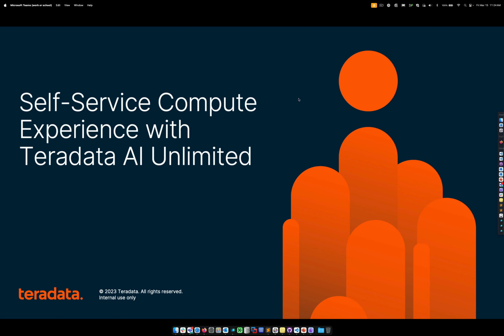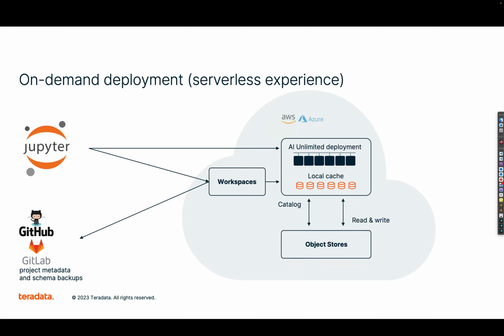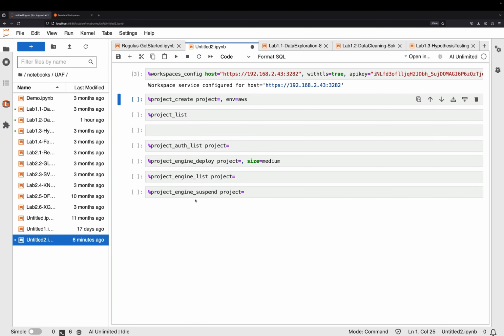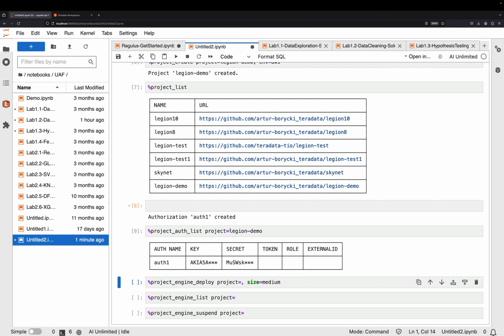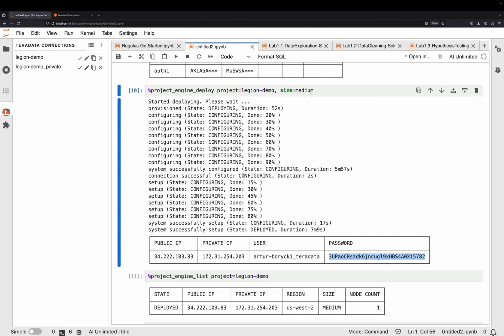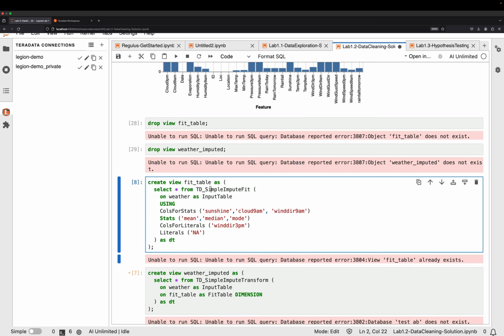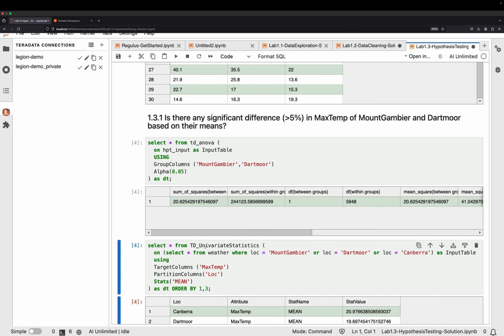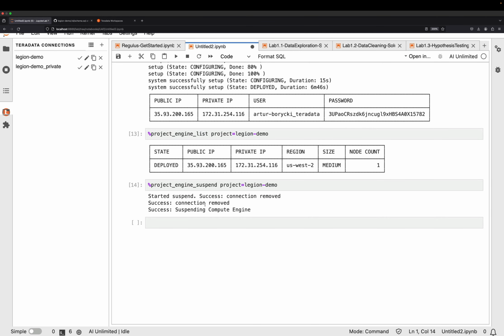Teradata AI Unlimited - First use case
This is to give you idea how to use Teradata AI Unlimited.